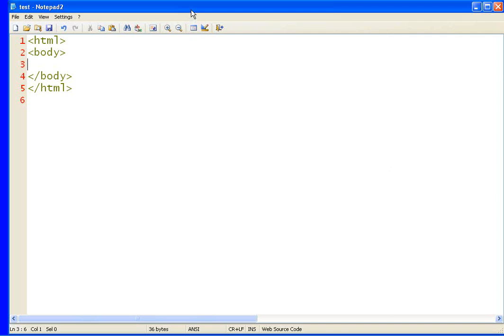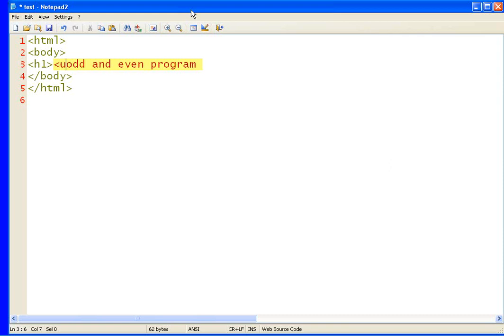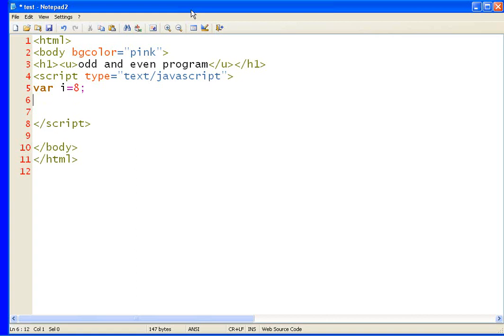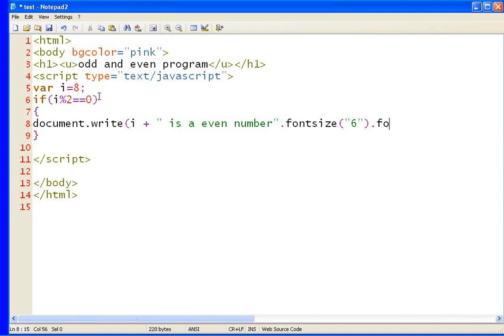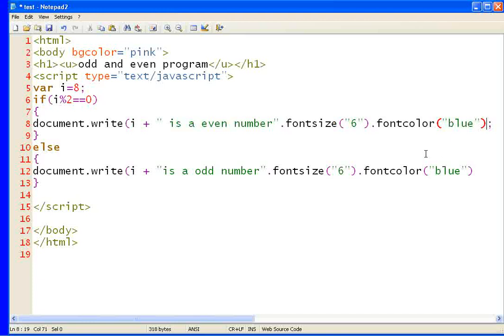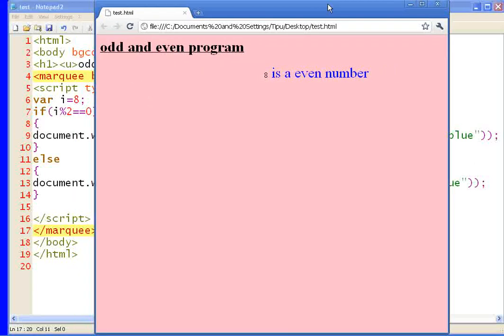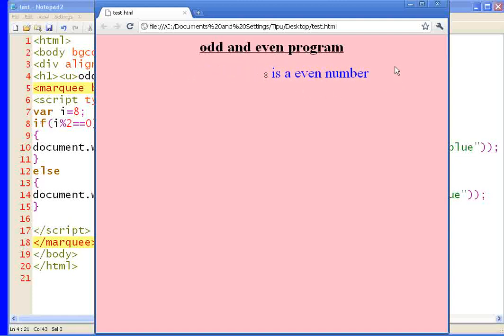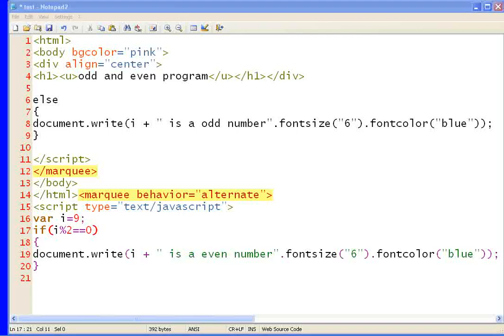how to check a number even or not javascript+html by thenewkolkata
how to check a number even or not using javascript+html.